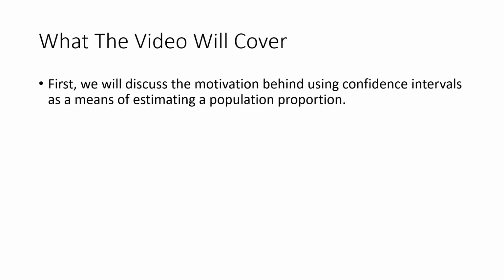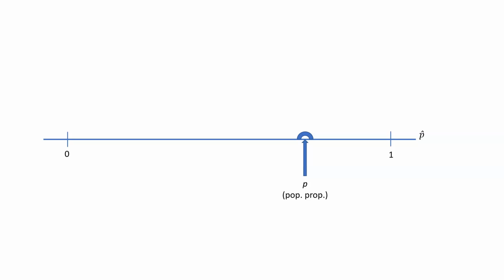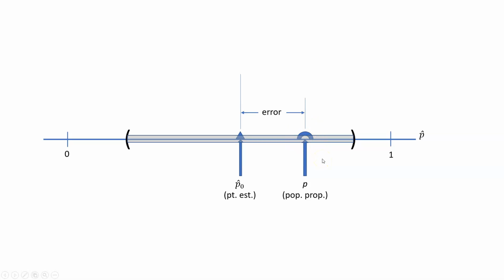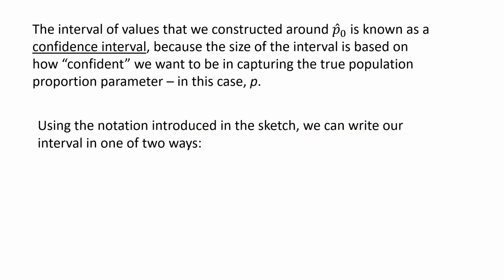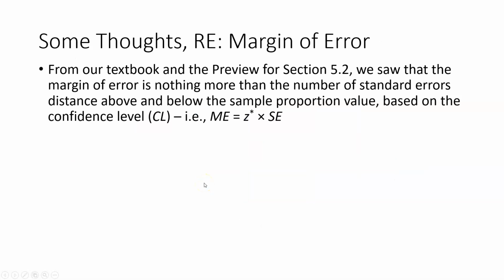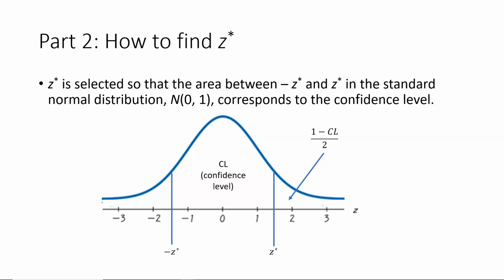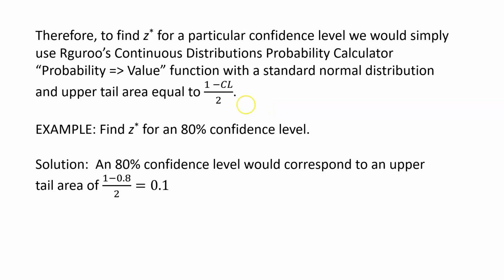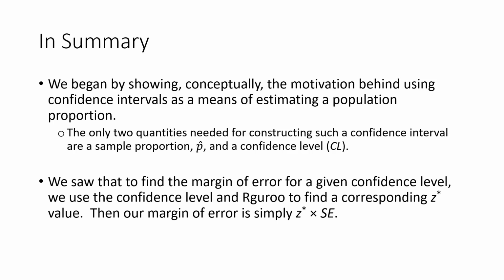Presentation: Section 5.2 - Concepts of CIs for a Sample Proportion